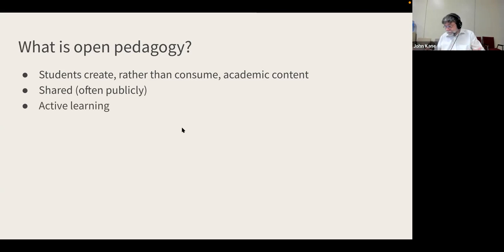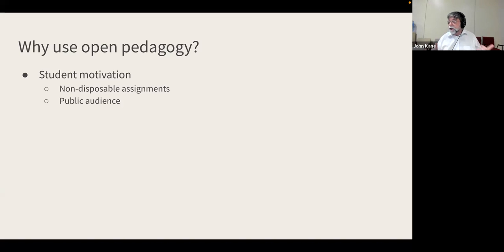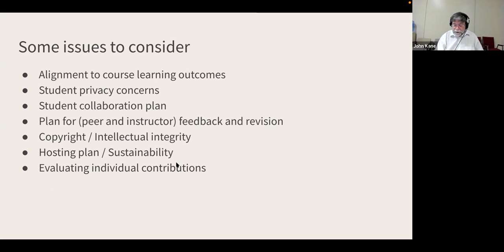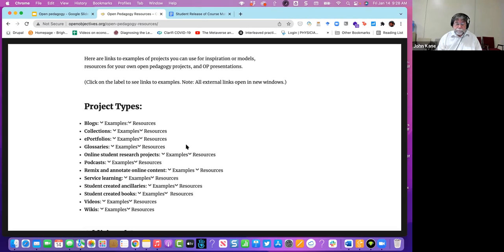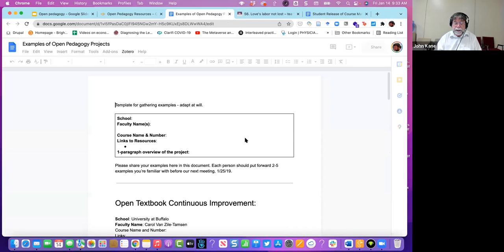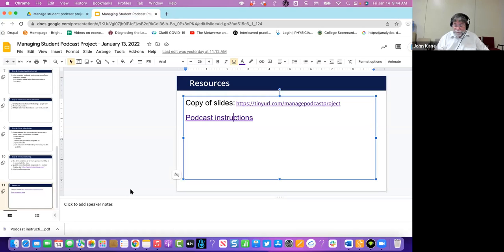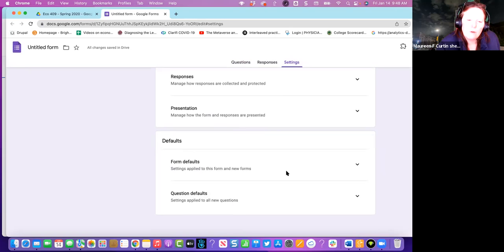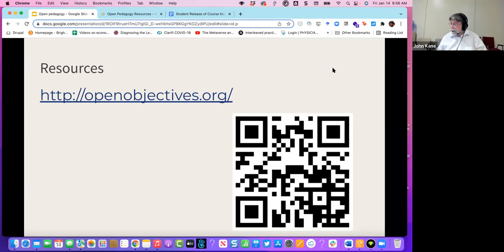Session 40: Open Pedagogy Projects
Open pedagogy involves student creation rather than consumption of educational content. Participants in this session will explore ways in which open pedagogy projects can be used to increase student engagement and learning. Examples of open pedagogy projects at Oswego and elsewhere will be discussed. Resources for the creation of open pedagogy projects will be shared.